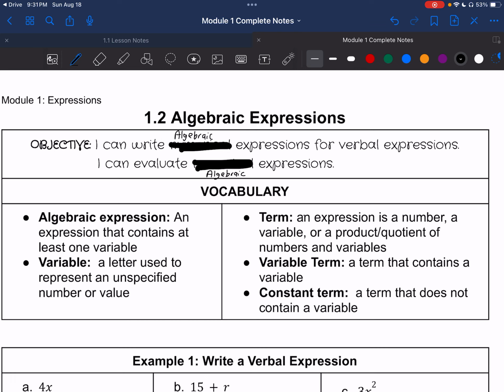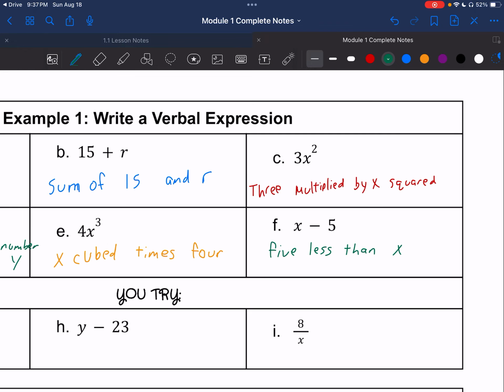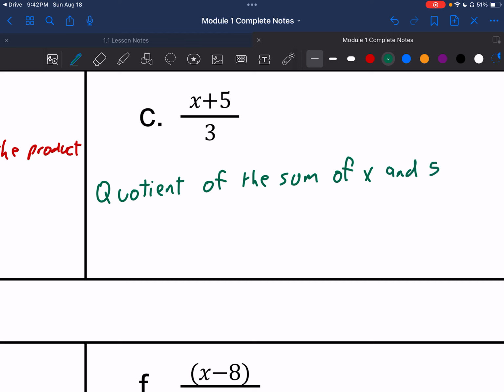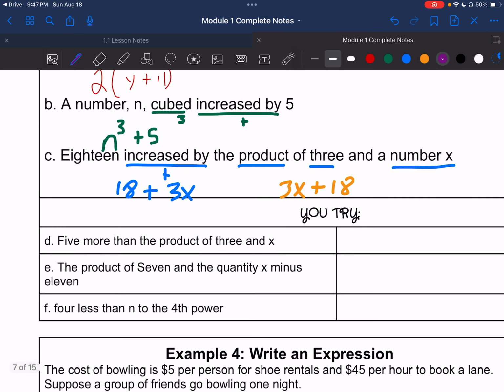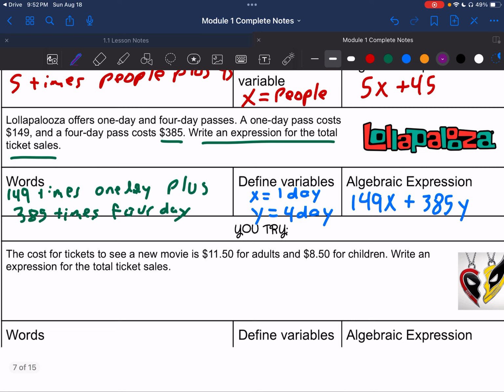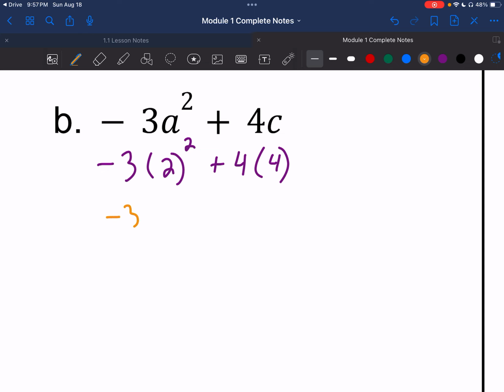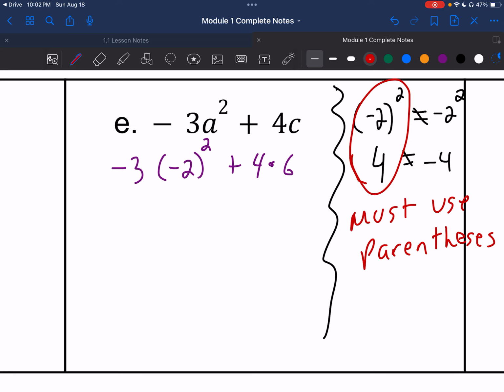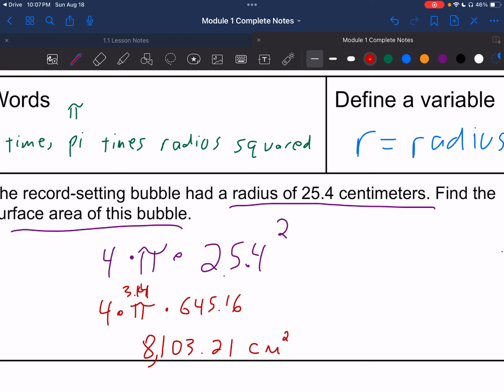1 2 Algebraic Expressions